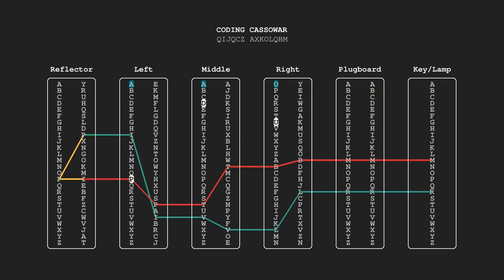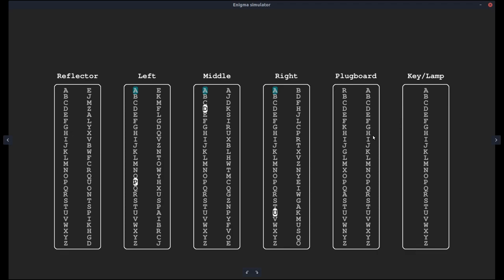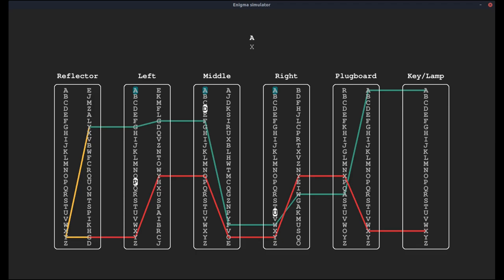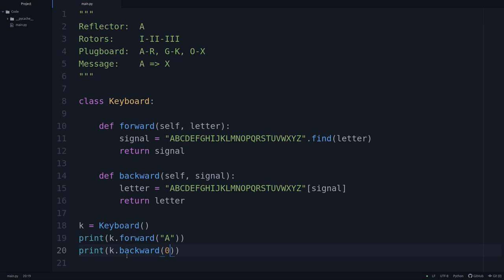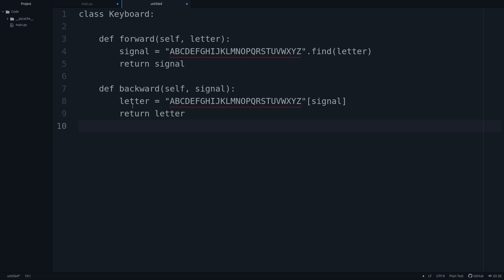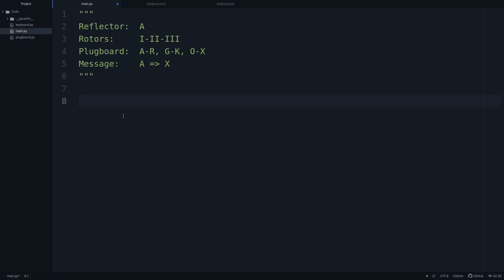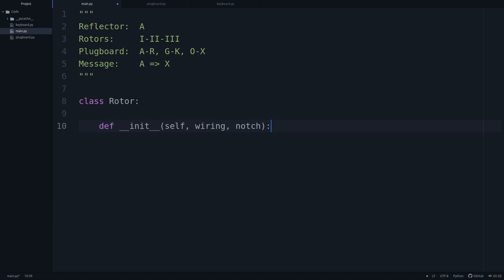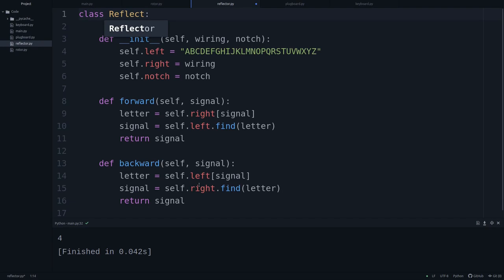Coding the Enigma machine - Part 1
In this project we will try to code the infamous Enigma machine. I will try to come as close as possible to the real thing but cannot guarantee that it will be exactly like it. In this first part of the video series will focus on representing the machine's different components in code.

Contents
00:00 Introduction
07:26 Keyboard
09:41 Plugboard
15:56 Rotors
21:20 Reflector
24:08 Enciphering a letter